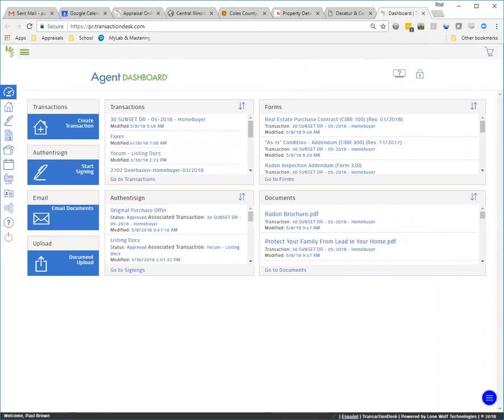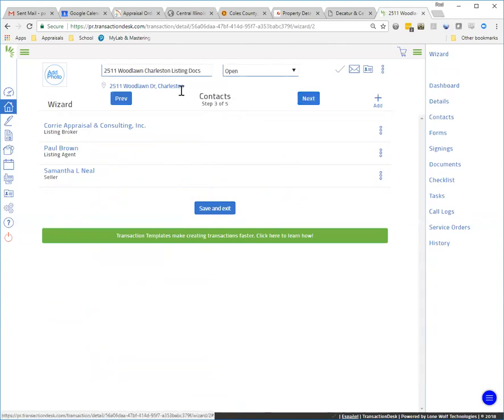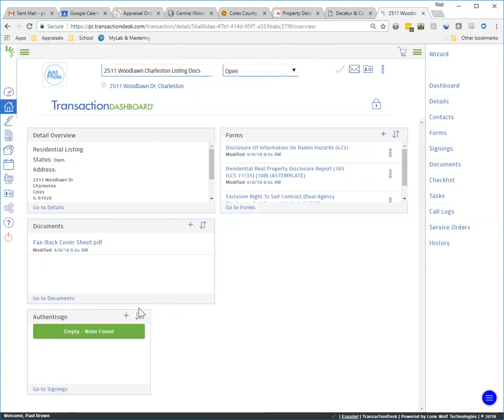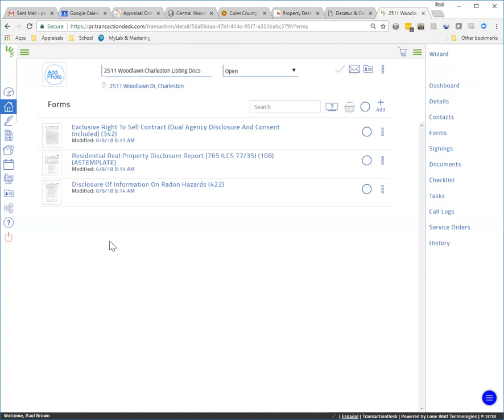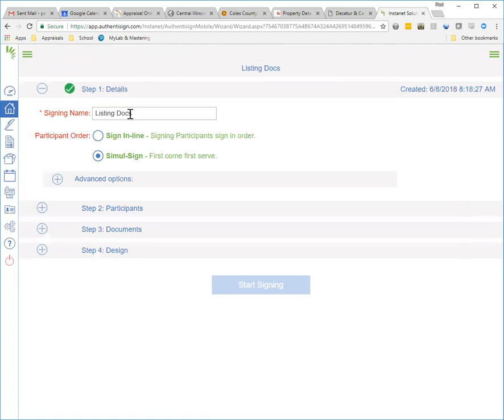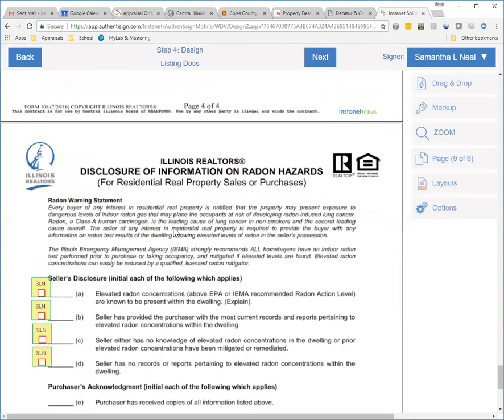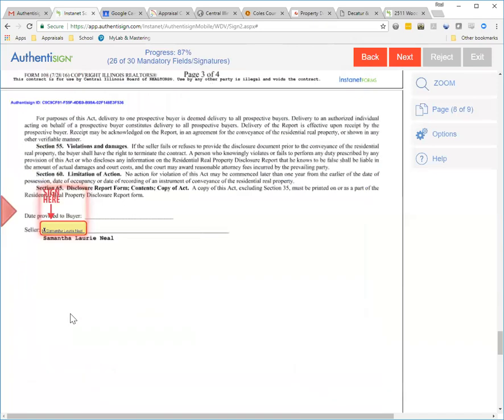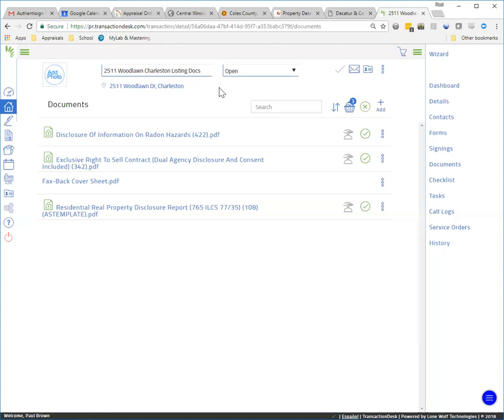Transaction Desk - Listing Agreements and Disclosures, with Authentisign